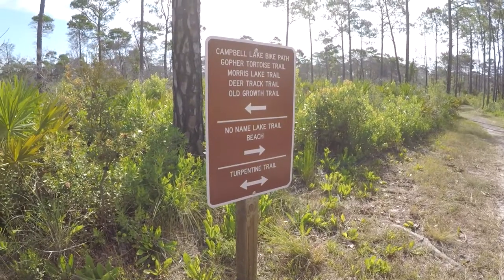Nomadic Flamingo - Episode 2 - Topsail Hill Preserve State Park and Camp Helen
Join the Nomadic Flamingos as they explore the panhandle of Florida. They RV with their Apex Travel Trailer wherever it will take them. In this episode they stay and play at Topsail Hill Preserve State Park and Camp Helen State Park.